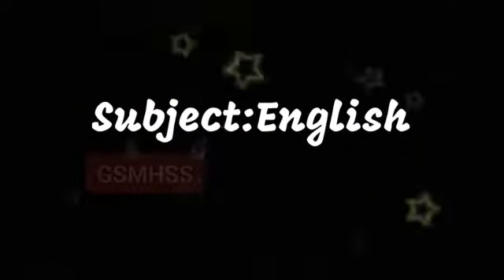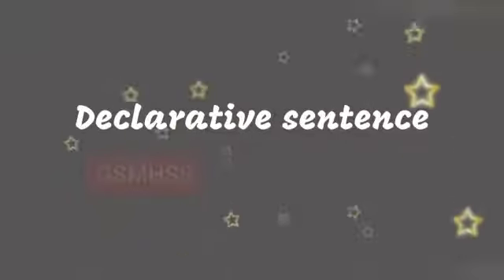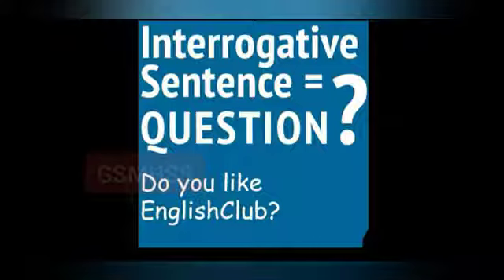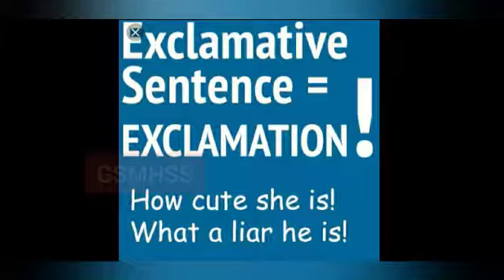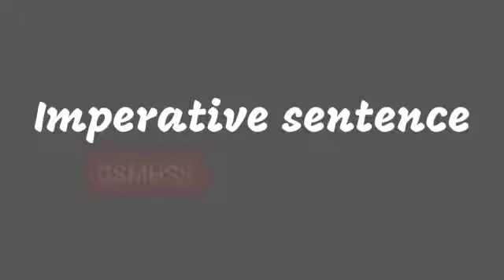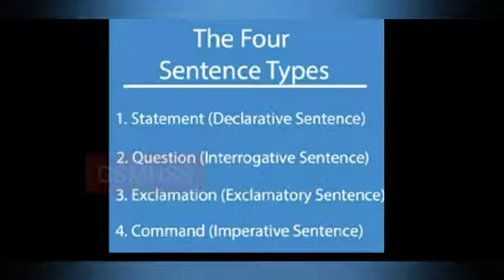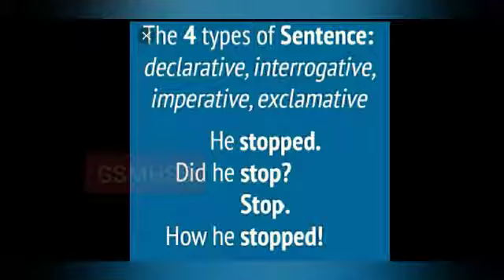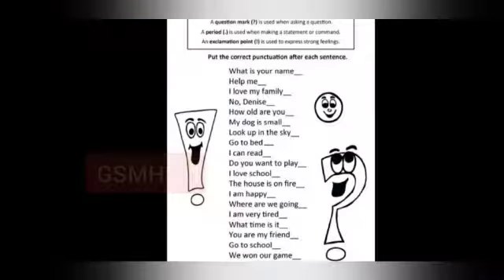GSM-Gr. II and III English